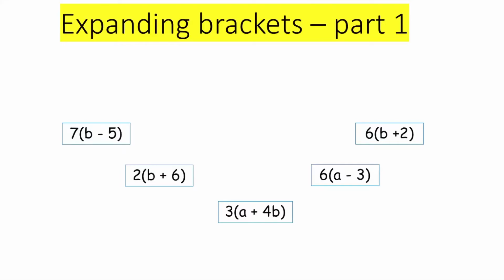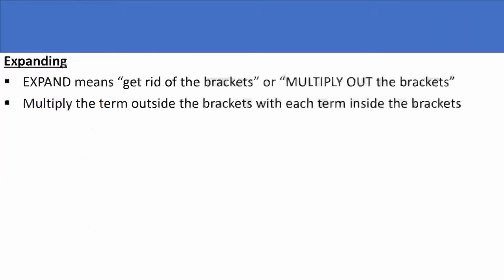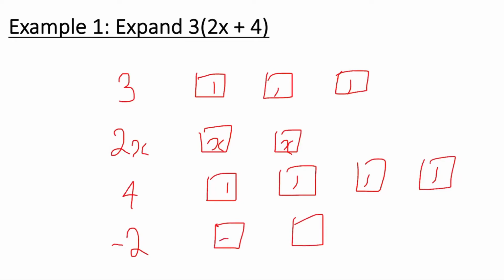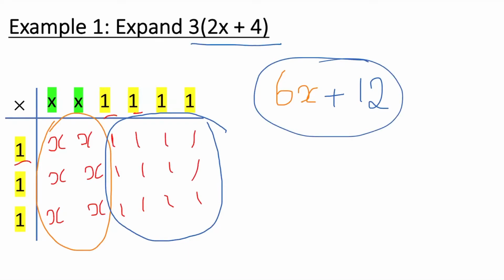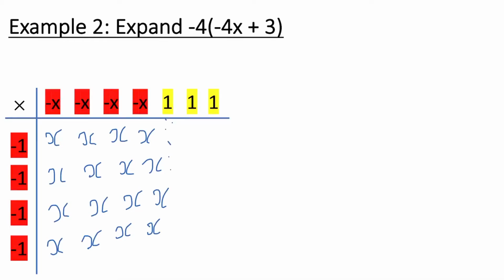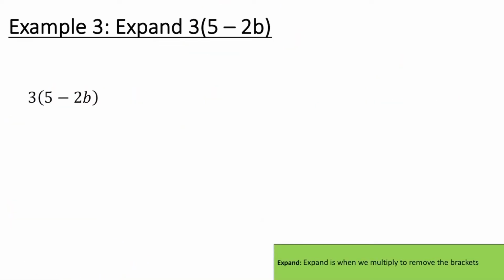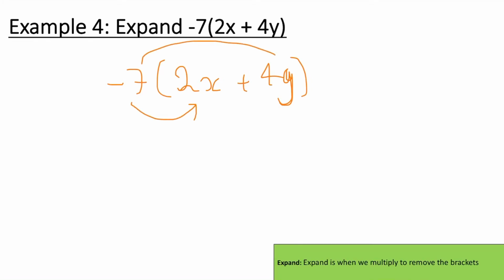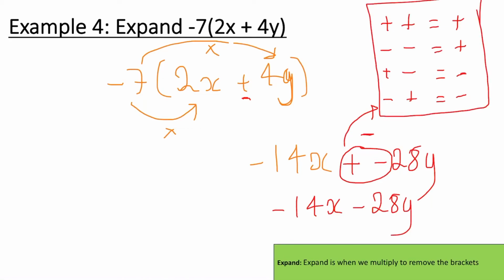Lesson 3.1: Expanding single brackets; part 1